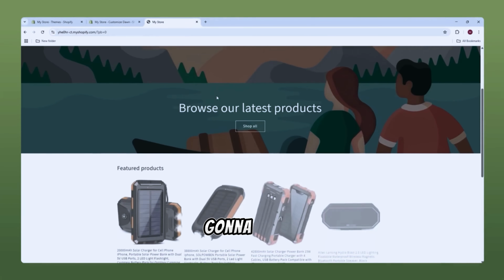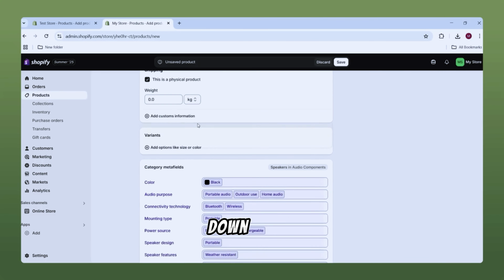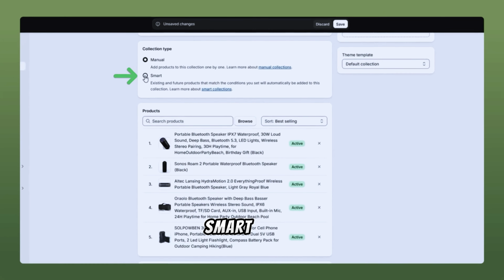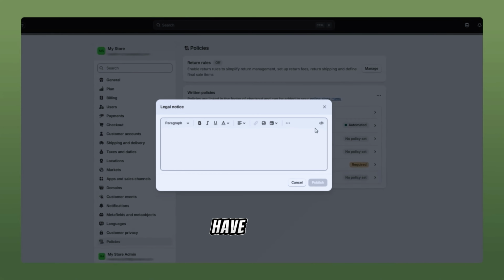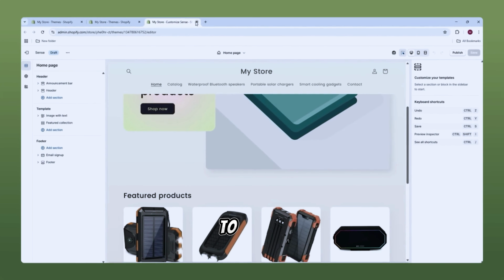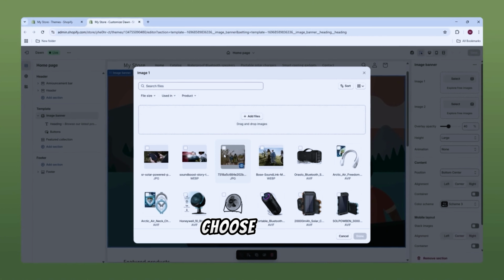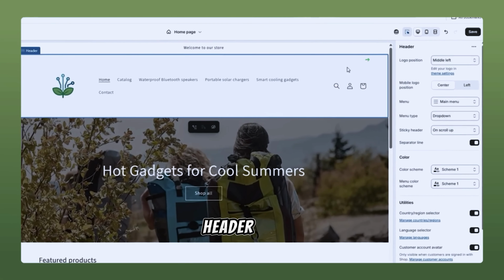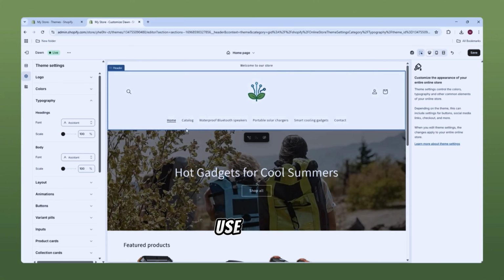How to Build a Shopify Store from Scratch (Summer Tech & Gadget Store Tutorial 2025)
Welcome to this step-by-step tutorial where we’ll build a Summer Tech & Gadget Store on Shopify from scratch! 🌞🛒 Whether you’re selling Bluetooth speakers, smart coolers, chargers, or any other trending summer gadgets, this guide will walk you through everything — from adding products, creating collections, customizing menus, and setting up policies — so you can launch your own Shopify store with confidence.

Even if summer gadgets aren’t your niche, don’t worry! The Shopify setup process you’ll learn here applies to any kind of online store you want to create.

🔹 What you’ll learn in this video:

How to set up your Shopify dashboard

Adding & organizing products with variants

Creating product collections for easy navigation

Setting up your main & footer menus

Using Shopify policies & templates

Tips for building a professional, user-friendly store

Shopify is one of the best eCommerce platforms for beginners and entrepreneurs. With just a few clicks, you can have a fully functional store ready to sell online.

On this channel, I (Original Owner: [Your Name Here]) share tutorials, strategies, and tips to help entrepreneurs, small business owners, and side hustlers succeed in eCommerce.